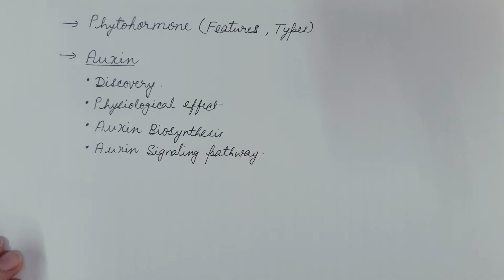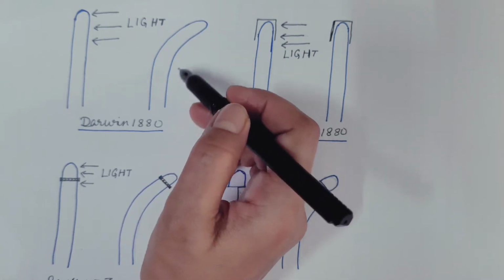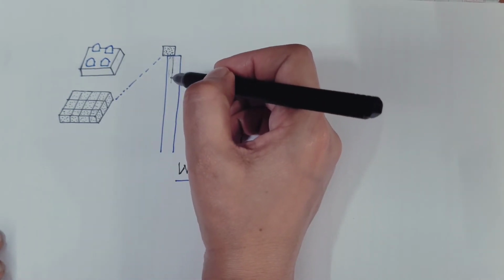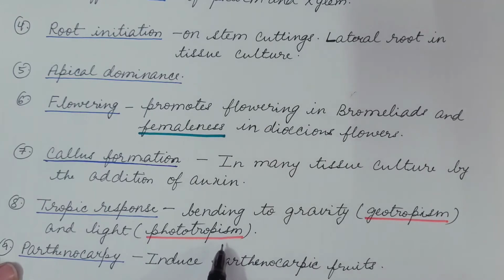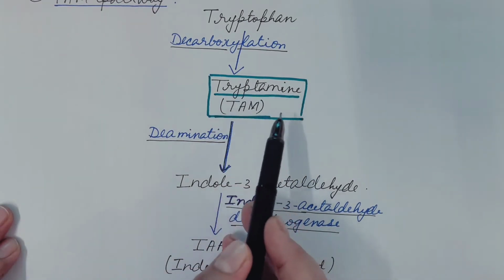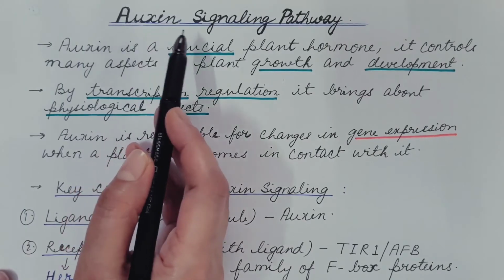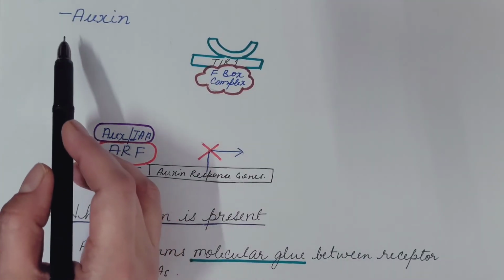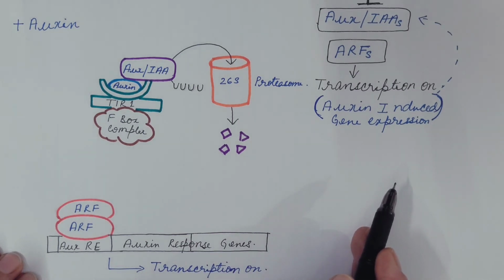Auxin plant hormone. Plant Physiology.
Video explains about Auxin plant hormone in detail.
First Phytohormone, it's features and types of Phytohormone is explained. Various experiments done that lead to the discovery of Auxin are discussed in detail. Physiological effect of Auxin is explained. Biosynthesis of Auxin and it's signaling Pathway is also explained in detail.